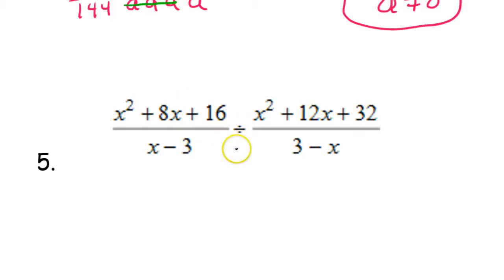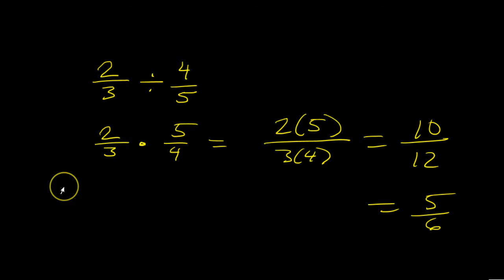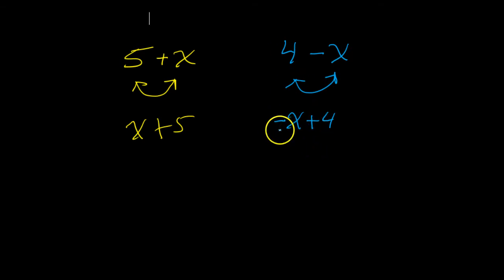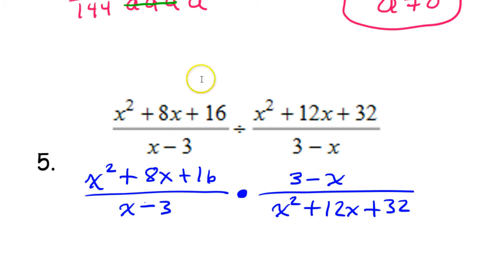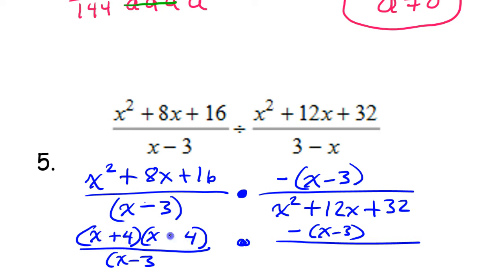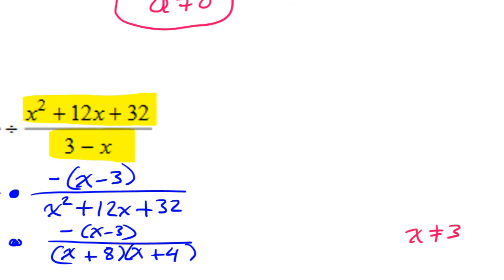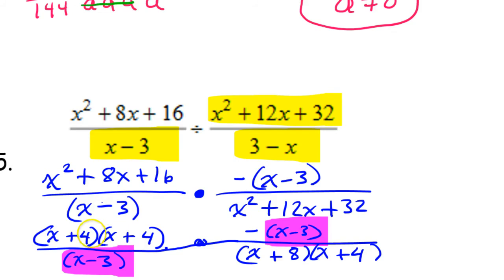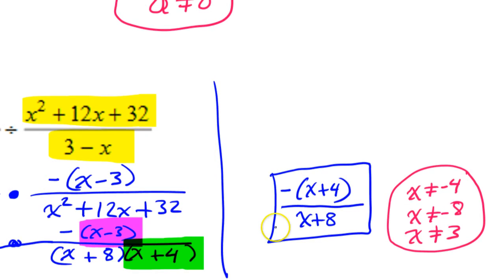Day 3 CW 5B Dividing Rational Expressions